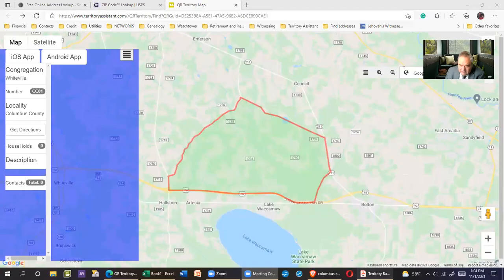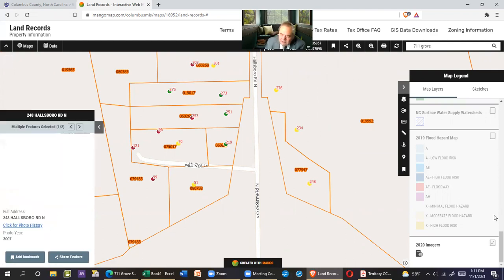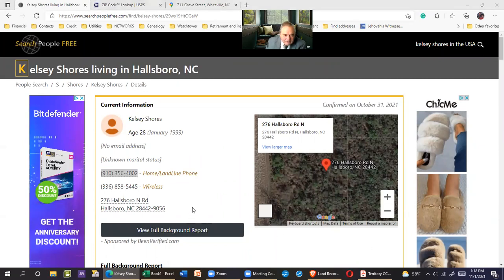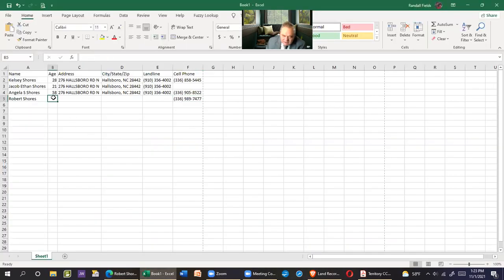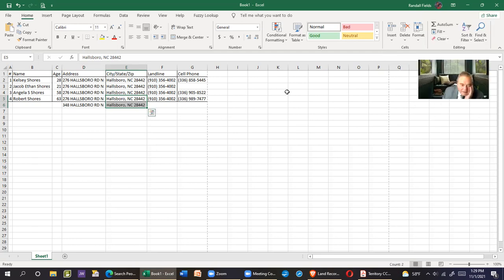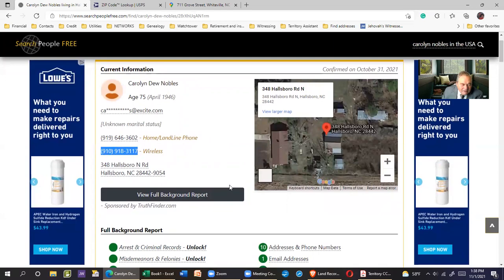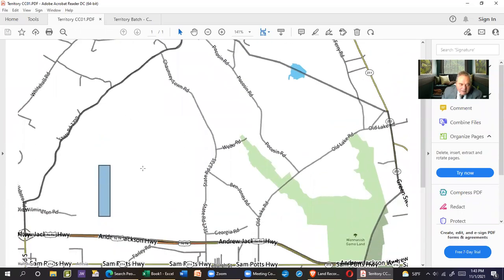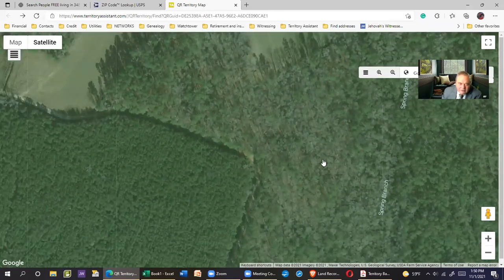Using Columbus County GIS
Finding addresses